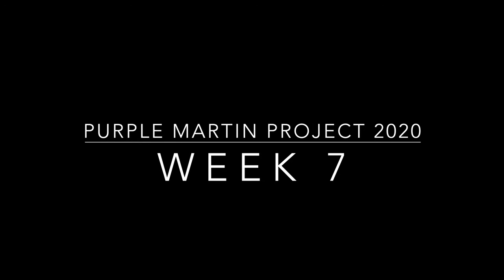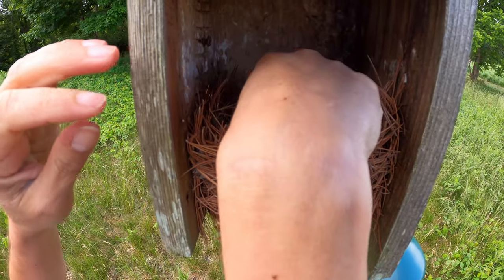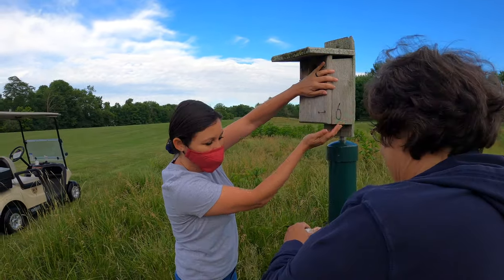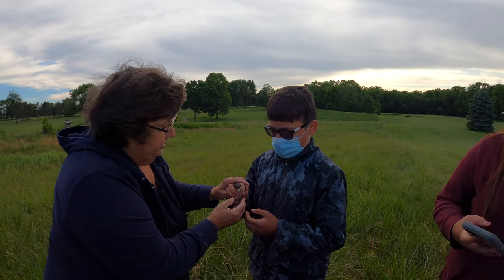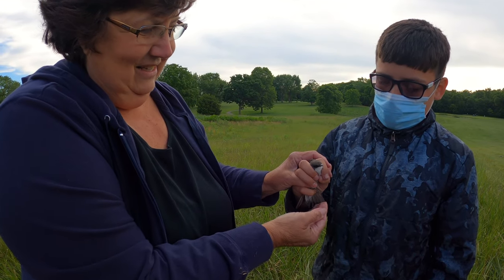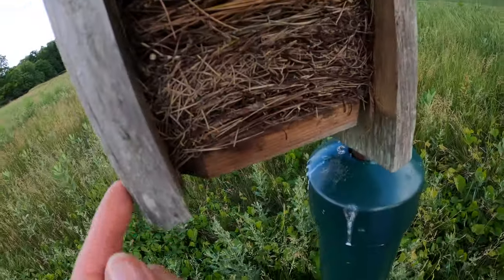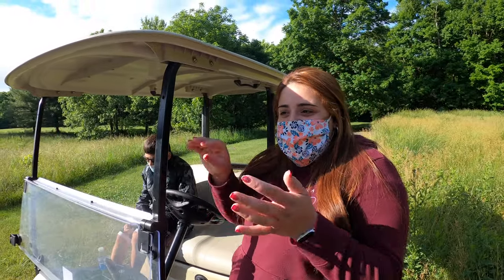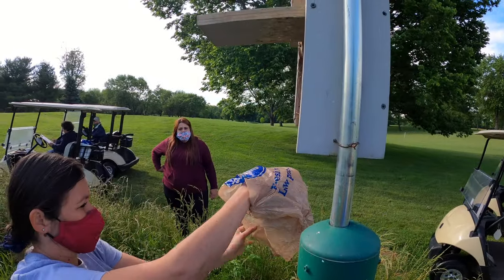S08E25 - 100+ Eggs!!! | Week 7 | Purple Martins, Tree Swallows, and Blue Birds Eggs and Babies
Welcome back to week 7. Today we had 2 special friends with us, Maria Navarro & Santiago Navarro. They helped us monitor The Purple Martins, Tree Swallows, and the Blue Bird Nests. Thank you Ines Molina Sanchez for the volunteer work that you do and a big thank you to Darlene Sillick who loves all birds and is always willing to teach anyone about them.